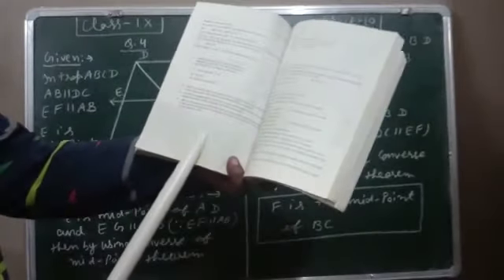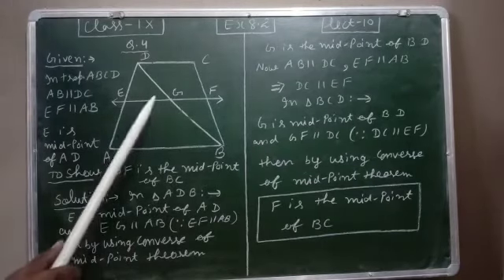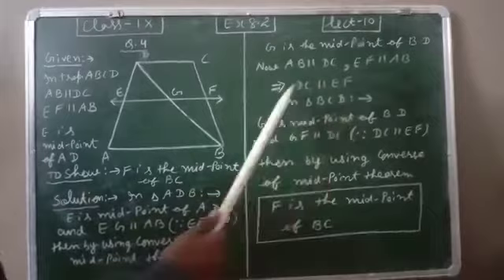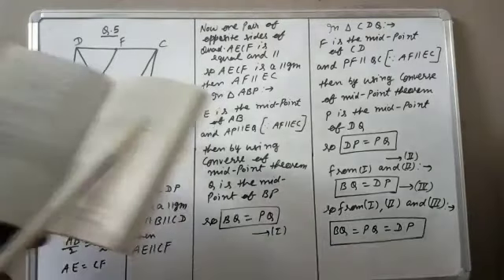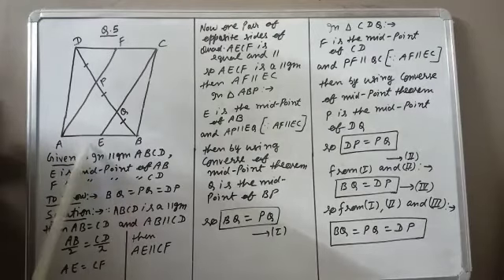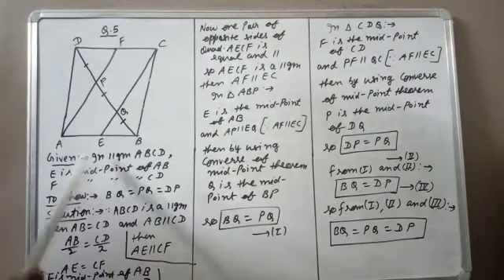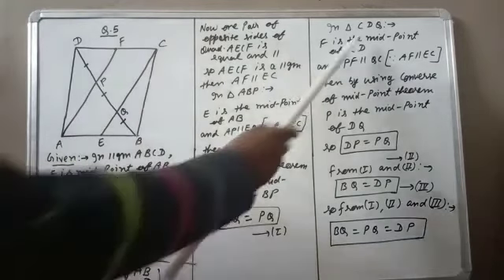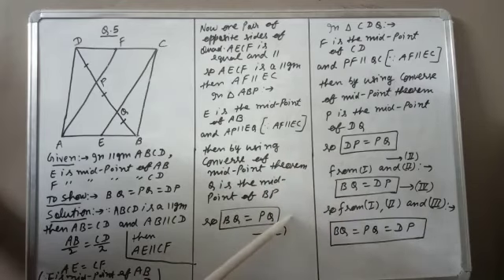IX-Maths,Ch-8, Quadrilaterals, Module-10